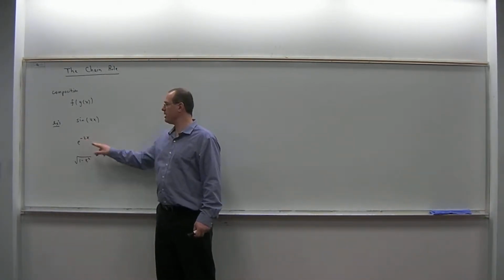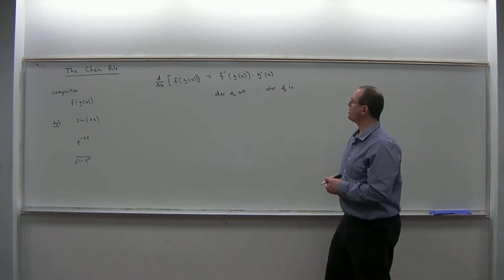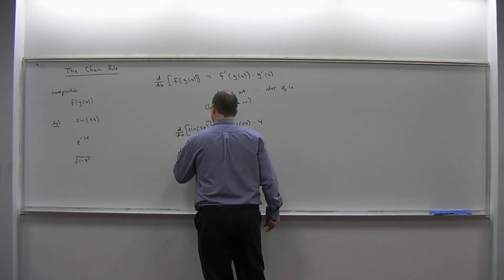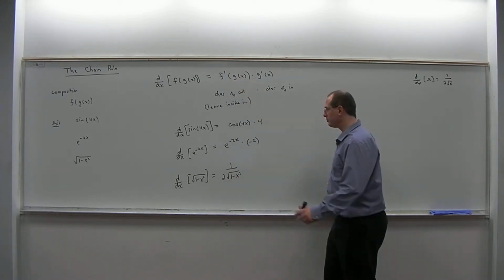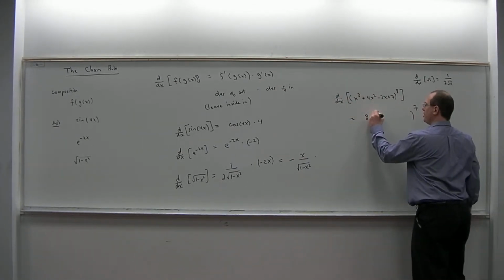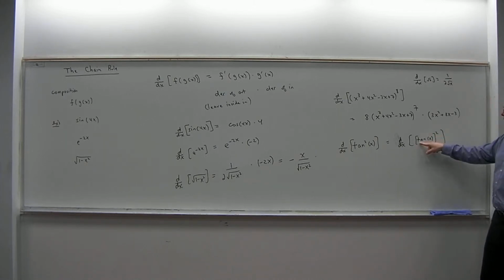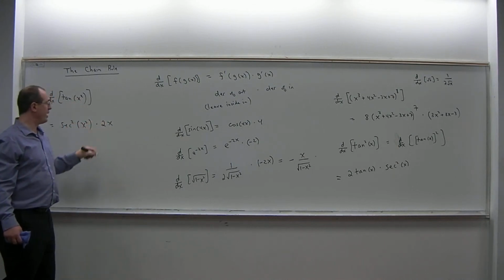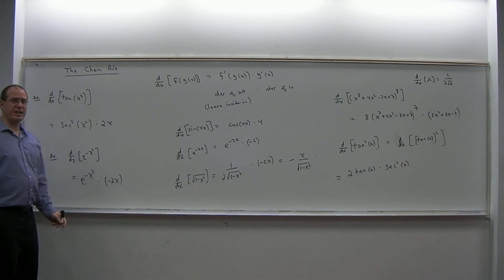Dr. Incognito teaches math- The Chain Rule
In this video we use the chain rule to compute derivatives of compositions.